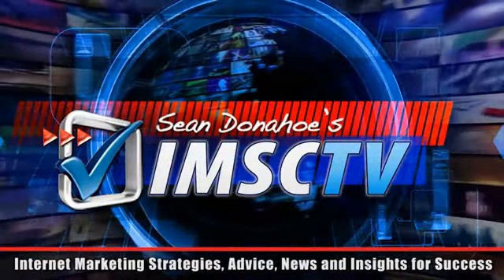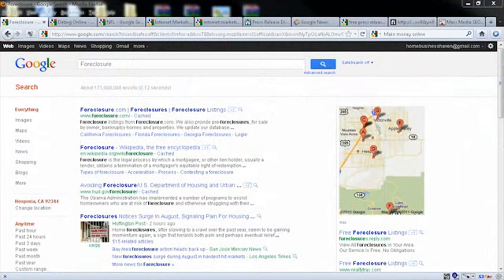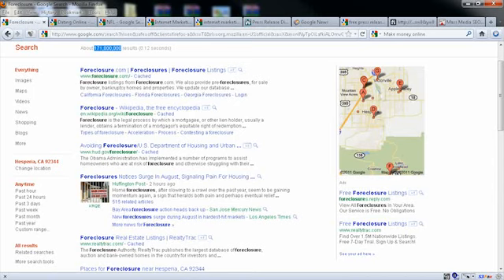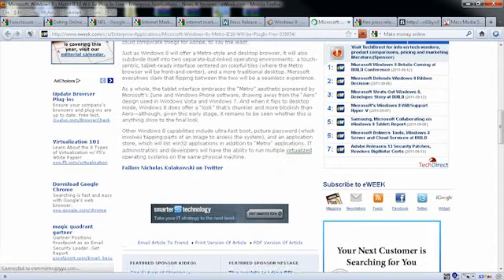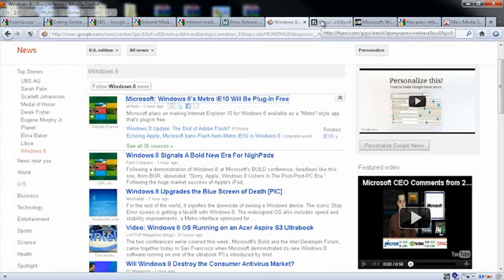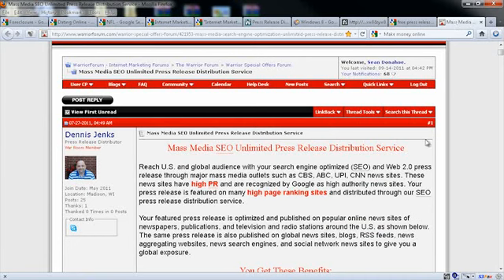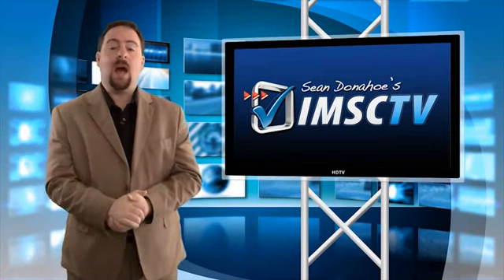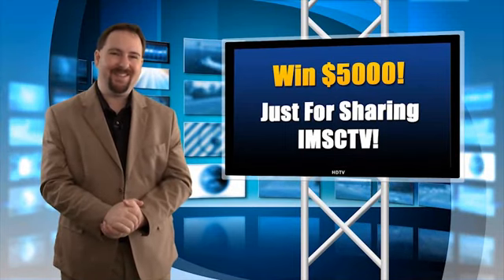IMSCTV - Episode 2 - How to Get on Google's First Page INSTANTLY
- IMSCTV is the new show put together by Sean Donahoe for helping you succeed online.

Sean is going to show you how to get on the first page of Google INSTANTLY using a little known technique that can get you a ton of traffic...